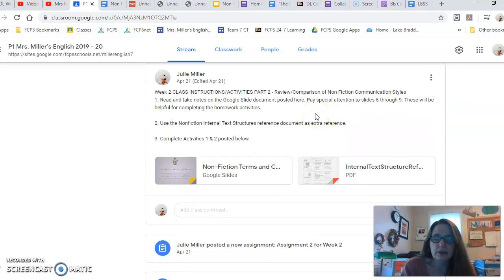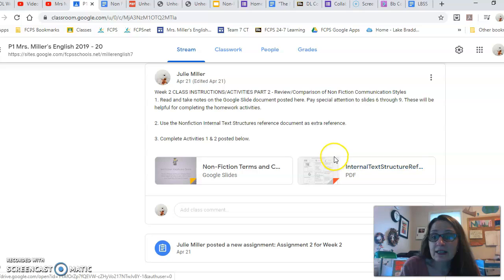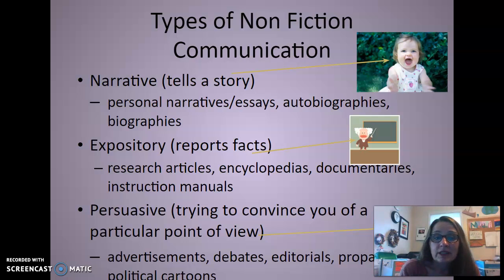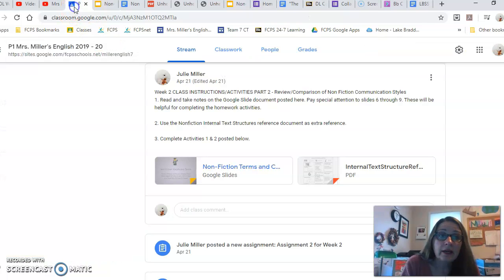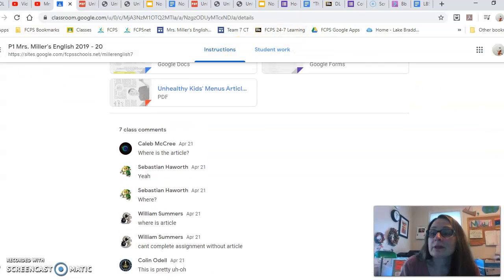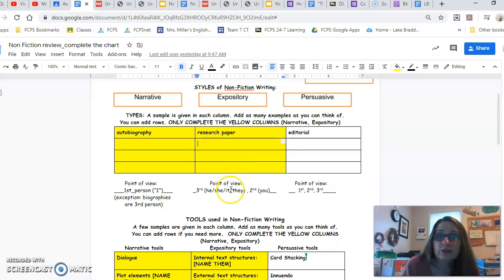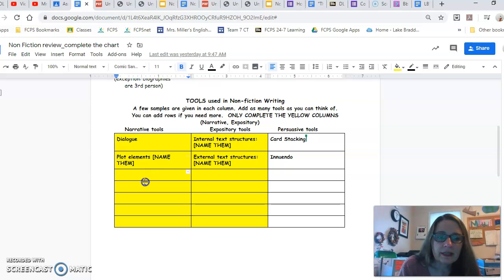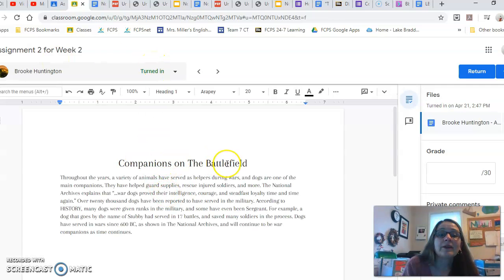Mrs. M's Week 2 Part 2 Instructions